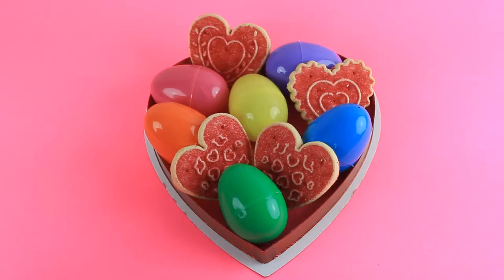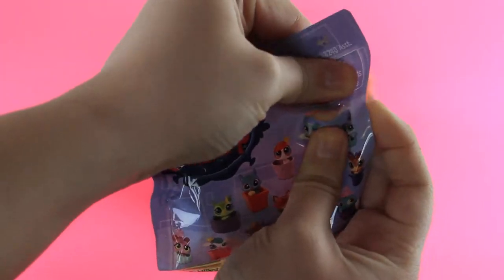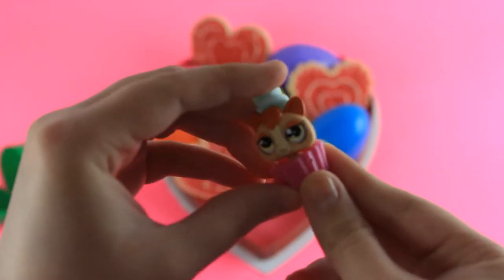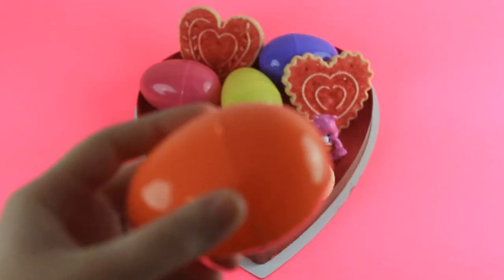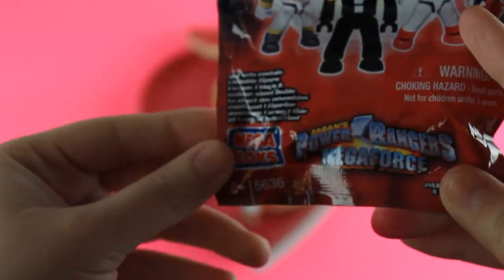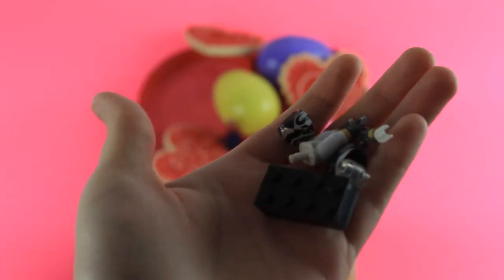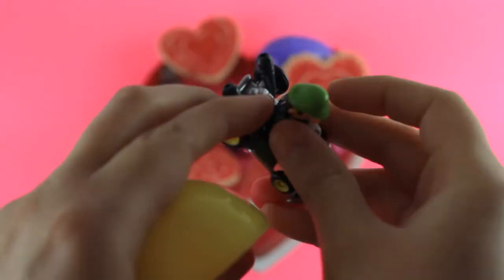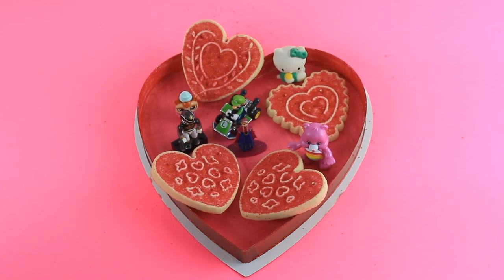Valentine's Day Surprise Eggs and Heart Cookies!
Hi everyone! I know it's a little early buy I felt in the mood to make a Valentine's video for you guys :) So here it is! My Valentine's surprise egg special! Thank you so much!

- We got our eggs at Party City (They already have them out in January o.o), then most of the toys I used were old toys, and you can find the blind bags at Toys R Us, Walmart, Target, and more!

_ Valentine's Day, Valentine's Day Cookies, Heart Cookies, Easter Eggs, Eggs, Surprise Eggs, Blind Bags, Hello Kitty, Disney, Disney Frozen, Frozen, Anna, Littlest Pet Shop (LPS), Carebears, Power Rangers, Luigi, Mario Kart _